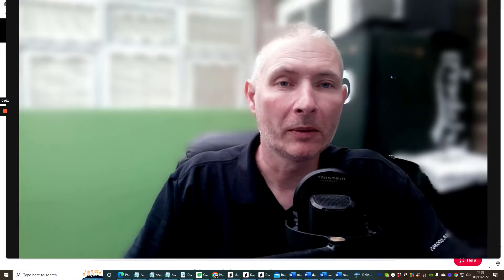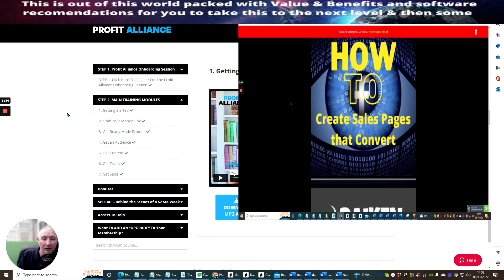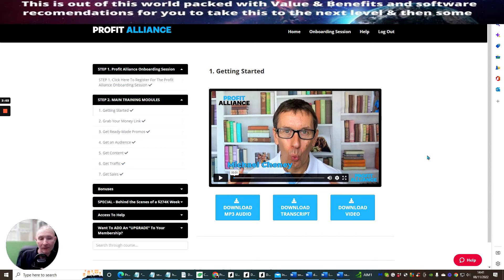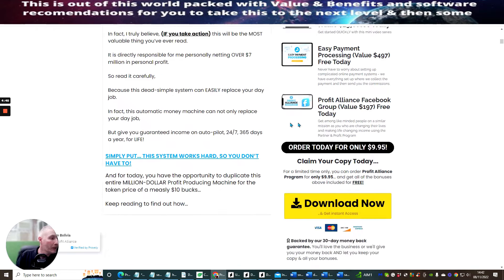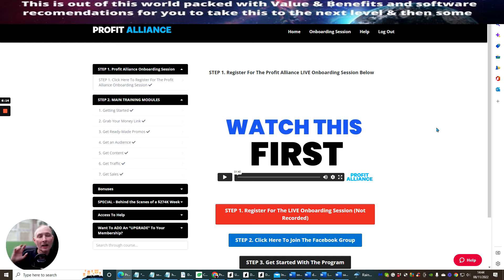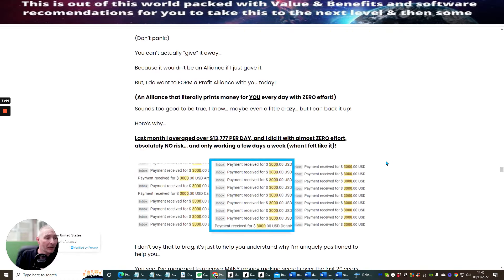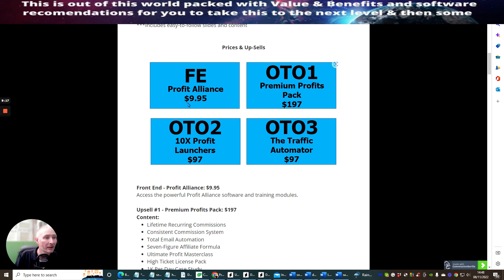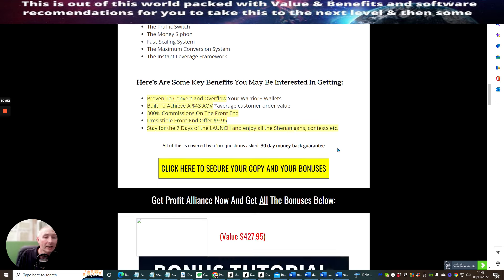The secret of my $8620.68 per day work-from-home Information business| grow Your income fast...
What is profit alliance?
Before I tell you what profit alliance is… let me tell you what it can do.

Because quite literally nothing like this has ever been available before…

In the next 15 minutes, you could be free forever from any fear of:
Outliving your retirement savings
Losing your nest egg to inflation
​Struggling with financial uncertainty
And before I tell you anything else, I want you to stop and take a moment to think about how different your life would be if you weren’t under the constant stress of financial uncertainty.

Hold that blissfully peaceful moment in your mind as you picture this...

You wake up without the alarm clock on a weekday,

Roll out of bed without anywhere to be.

You glance at your bank account.

Not only is it growing daily,

But you are sitting on a hugh stockpile of cash.

(It absolutely dwarfs any bank balance you’ve ever had in your life!)

Because that’s my reality, and I want it to be the reality of your daily life, too.

That’s why I want to tell you a secret.

It’s a little story that totally changed my life.

If you read it, all of it, I promise it will change your life too.

In fact, I truly believe, (if you take action) this will be the most valuable thing you’ve ever read.

It is directly responsible for me personally netting over $7 million in personal profit.

So read it carefully,

Because this dead-simple system can easily replace your day job.

In fact, this automatic money machine can not only replace your day job,

But give you guaranteed income on auto-pilot, 24/7, 365 days a year, for LIFE!

And for today, you have the opportunity to duplicate this entire  Profit Producing Machine for the token price of a measly $10 bucks…

Keep reading to find out how…

Little did they know,

This chance meeting would alter the course of both of their lives forever.

One of these young men would discover something of incredible value…
(The master key to creating massive wealth!)
While the other,

Would end up broke and broken,

With nothing to show for his hard work!

What was the difference?

It certainly wasn’t their pedigree,

Both men were from middle-class families with modest resources.
And it wasn’t even natural talent.

Both men enjoyed a very similar set of talents and skills.

In fact,

Two men could hardly be more alike in opportunity…

So HOW did one of these ambitious young men make millions,

While the other,

With all else being equal,

End up broke, busted and disgusted with his life?

I’m sure you are curious,

And I’m about to tell the exactly what made the difference

(hint: It something so obvious that it’s staring you right in the face)

But first,

I want to ask you a simple question.

Are you truly happy with your life?

Then I want to warn you to stop reading immediately!
I’m serious.

Because what you are about to learn will change your perspective about everything

It will open your eyes to a world of possibilities you cannot begin to imagine.

And once you see what’s possible for you,

It will be impossible to be content with your life as it is!

So if you have convinced yourself that your life is as good as it can get already,

Then what I’m about to reveal is not meant for you!

But,

If you lay awake at night…
 Stricken with fear and anxiety about the future…
 Frustrated by your financial failures…
And miserable with your life!
Then you owe it to yourself to read this entire letter.
Because you deserve to know the reason why you’ve been shut out of success for so long…

You see,

What one of those men found that day,

Was the secret to why some people achieve incredible success.

And other people, (who are seemingly equally talented and capable),

Waste their lives in the misery of mediocrity,

Just struggling to get by!

If you feel like you are in the second group…

Even though you have as much, or more talent, work harder, and deserve it more than others who you’ve watched “achieve” success…
❌ And if you’ve ever wondered if you were missing a piece of the puzzle…
❌ If you know in your heart you deserve more success than you’ve gotten…
❌ But you feel deep down like someone has stacked the odds against you…
Then You needTo Keep Reading To Find Out Why!